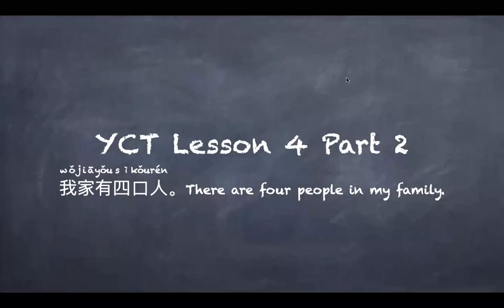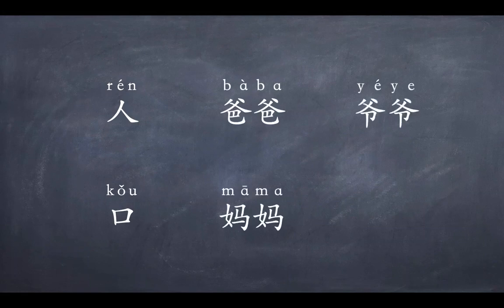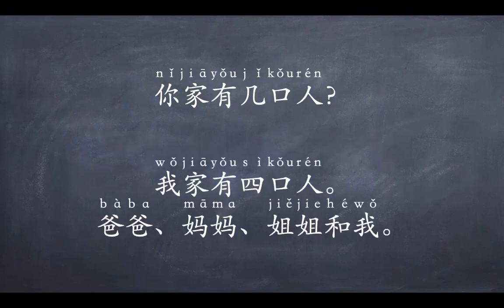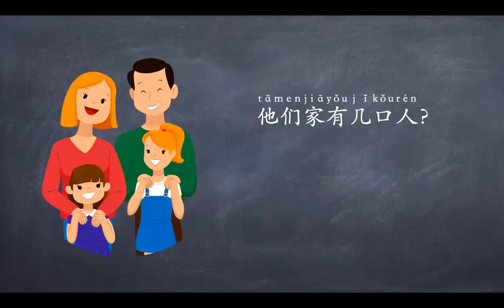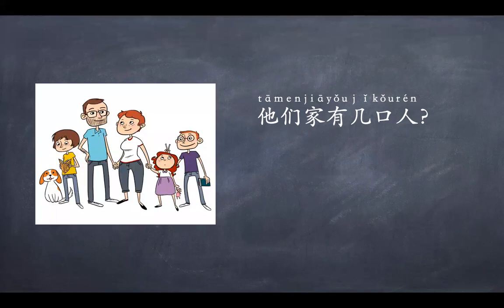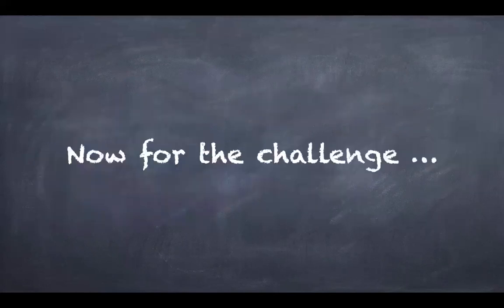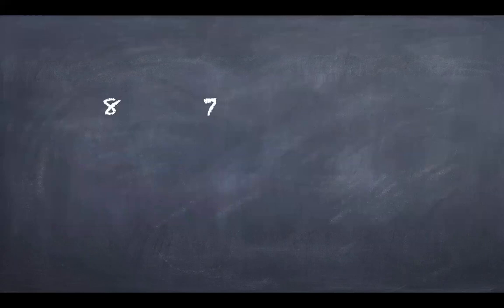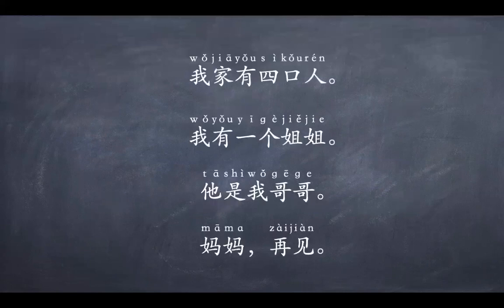YCT Lesson 4 Part 2 Homework